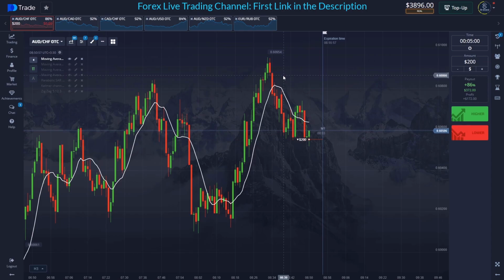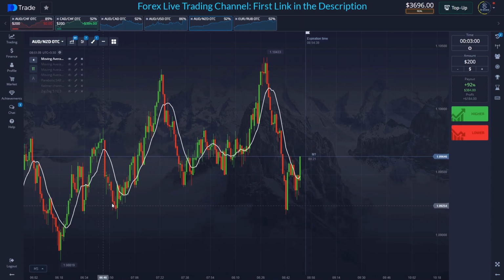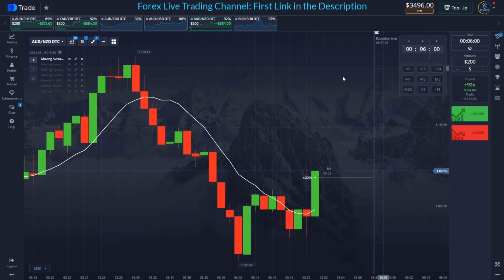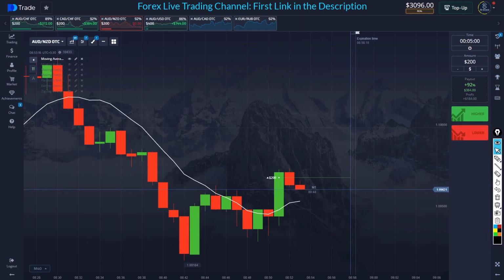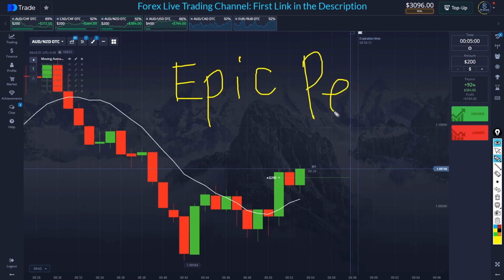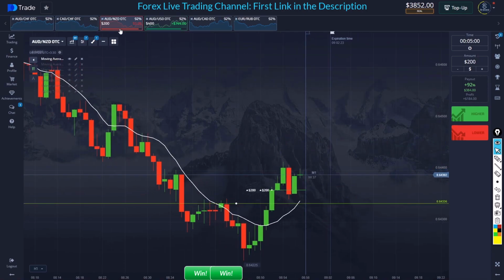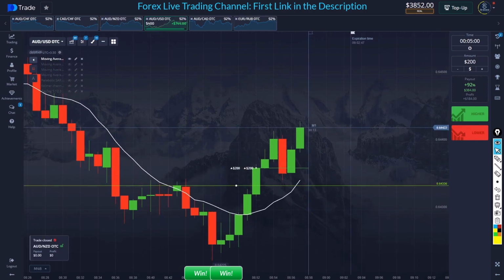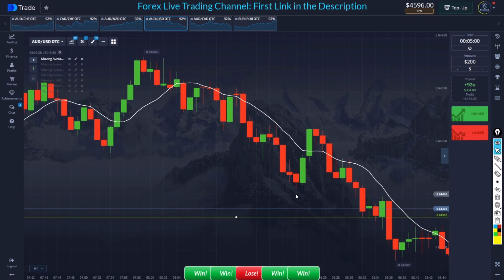Live Binary Option Trading Session – Trade Breakdown - Educational Content